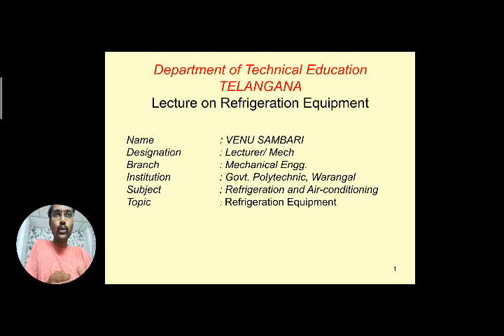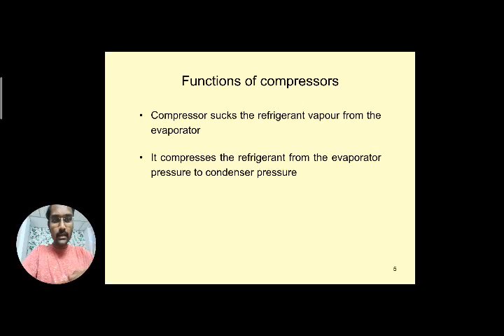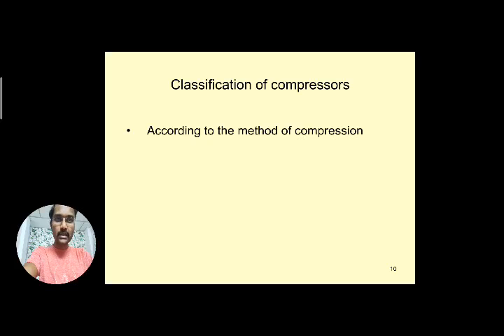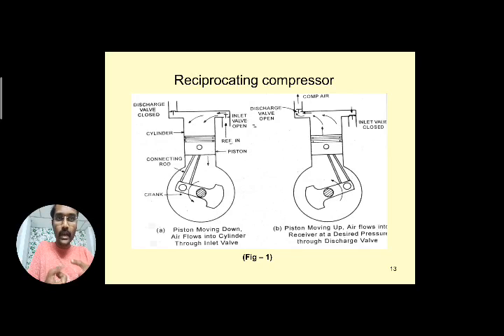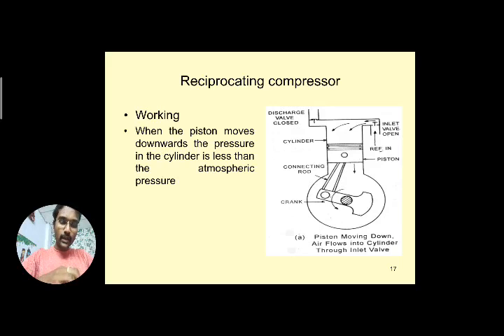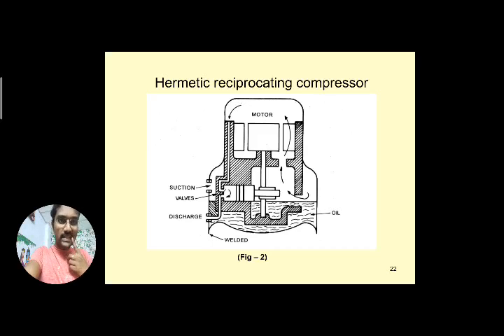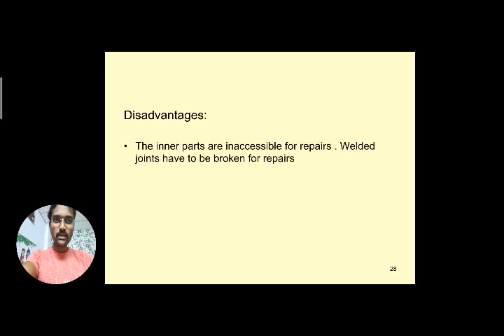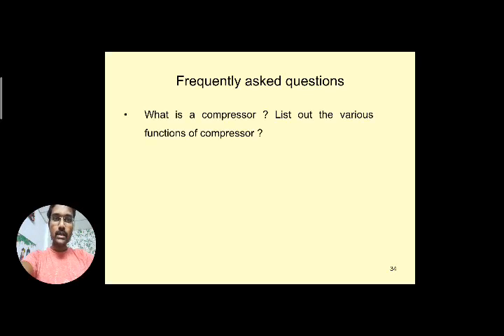Lecture on Introduction to Refrigeration Equipment